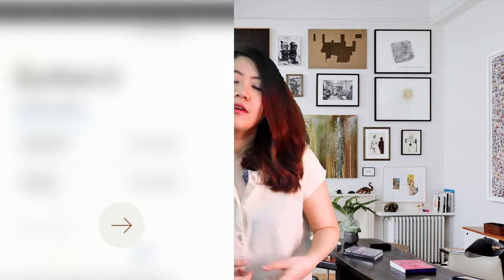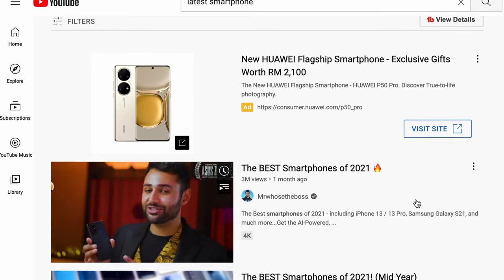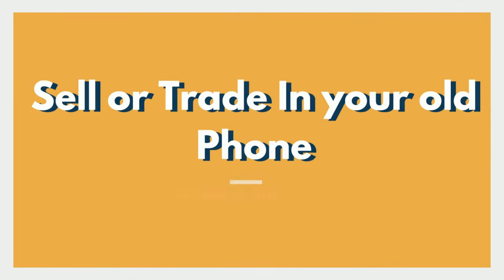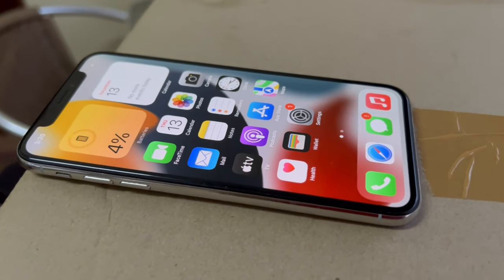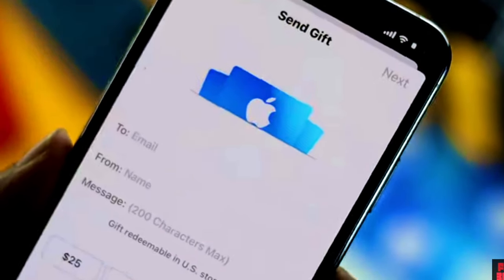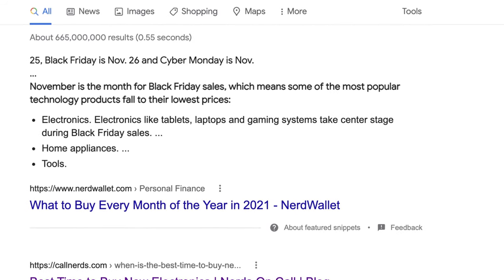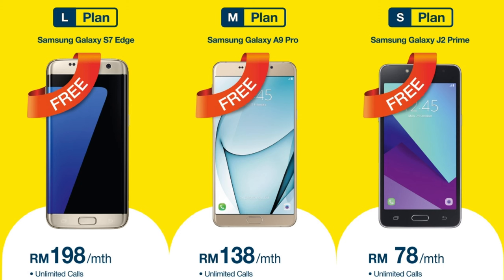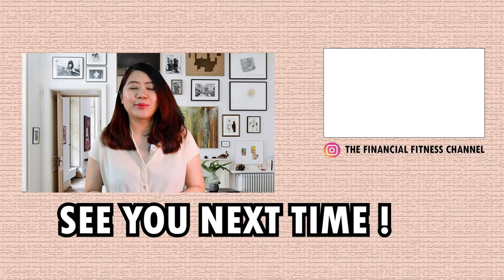Upgrade Your Phone With These 3 Money Saving Tips!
Smartphones are expensive. Everyone who owns one knows that.

For example, the current iPhone 13 costs $3,399, or more if you choose for more storage or the iPhone pro or max.

While Android smartphone prices are comparatively cheaper, the average cost is still around 2000 dollars. And nowadays android phones can be just as expensive as an apple phone. Like if you choose flagship phones like Samsung galaxy s21 that can cost just as much as an iPhone 13.
Now I am not here to compare which one is better. Everyone has their own preference and I absolutely respect that.

Truthfully, our smartphone have become an important part of our lives and the fact is our devices don’t last forever eventually every few years or so most of us will have to spend an amount of money to change our devices.

And so when it’s my turn to change my Iphone which is an iPhone X that I have been carrying for 4 years now, I suddenly realised that over the years I have actually spend quite an amount of money into my smart devices.

So here I like to share what are some of the tips I learn to save money when I change my smartphone.

1. Canon EOS M50 Mirrorless Digital Camera
2. Comica 2-Person Digital Wireless Microphone